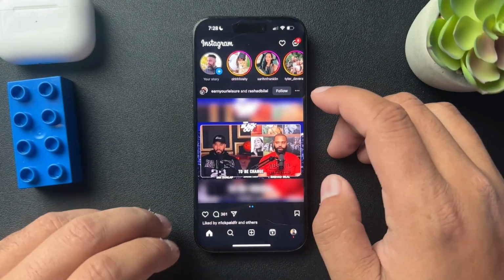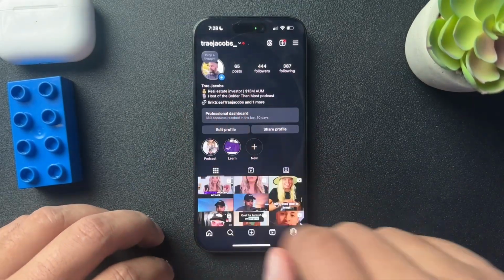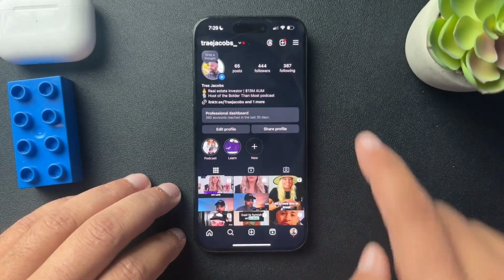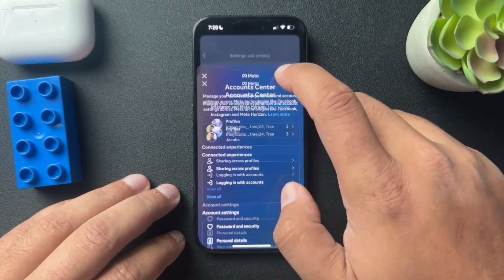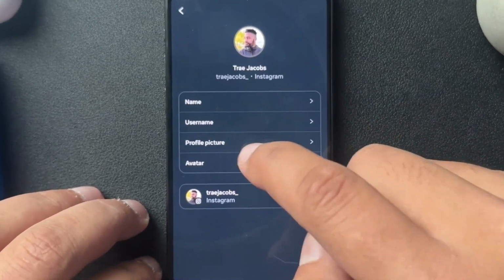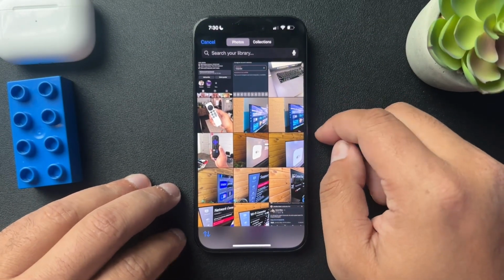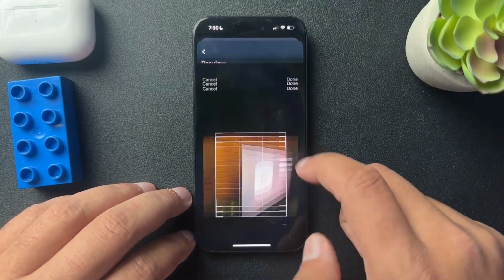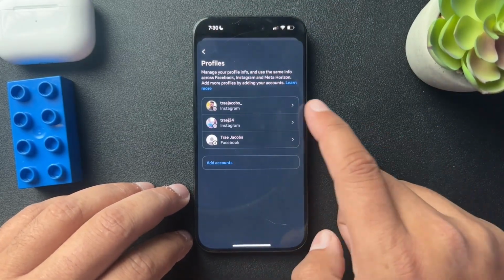How to Change Your Profile Picture on Instagram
Here’s a quick step-by-step guide:

1. Open Instagram and go to your profile page (bottom right icon).
2. Tap the three lines in the top-right corner to open Settings.
3. Select Account Center --- Profiles.
4. Choose the Instagram account you want to edit.
5. Tap Profile Picture and select an image from your gallery.
6. Edit the photo if needed and hit Save.

Hope it helps. Check out the links below if you are in the market for some new tech.

Curated Smart Home + Tech For You
Smart home security essentials (self-monitored)

Tik Tok: ➡︎   / smarthomestarter
IG: ➡︎    / smarthomestarter
FB: ➡︎   / smarthomestartertips